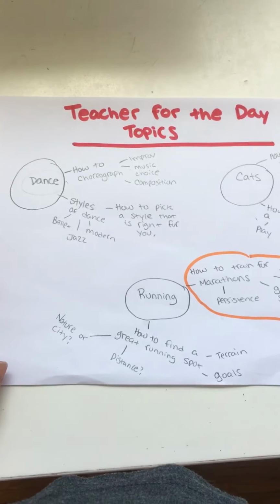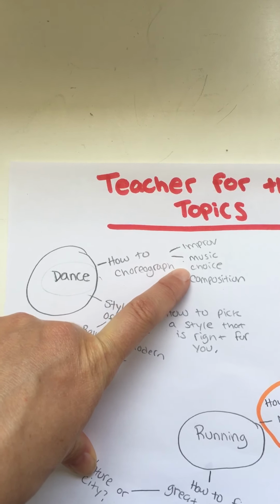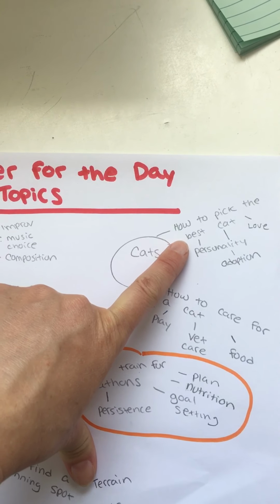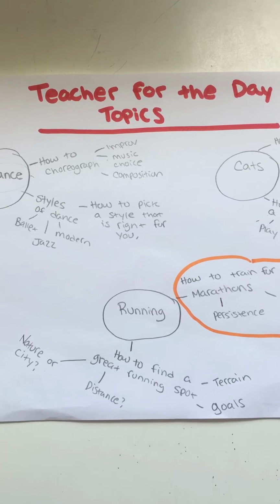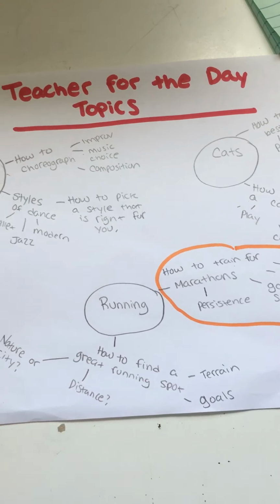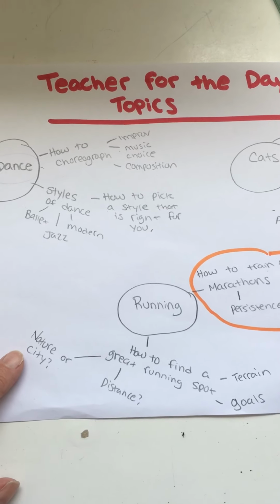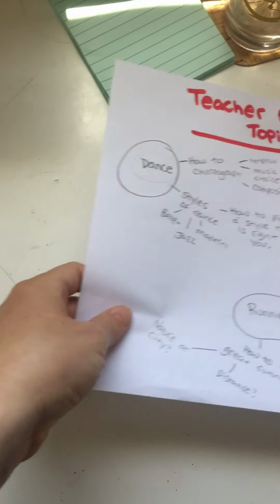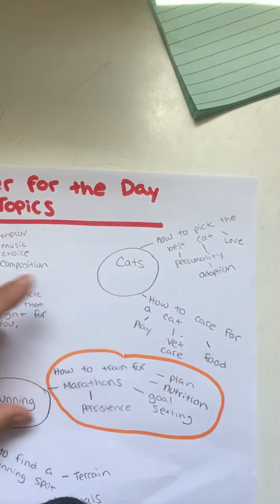Third Grade Writing 5/11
Brainstorm a Teacher for the Day topic